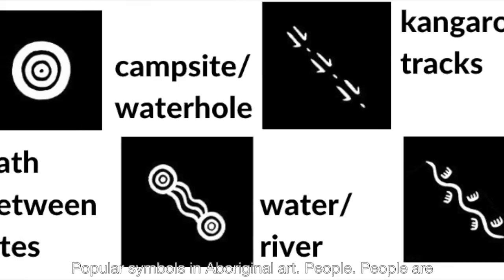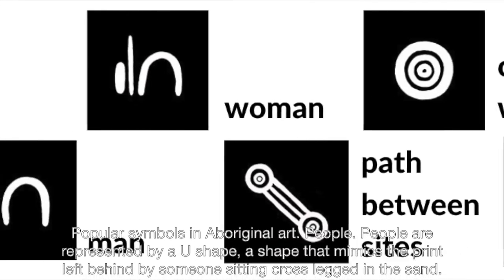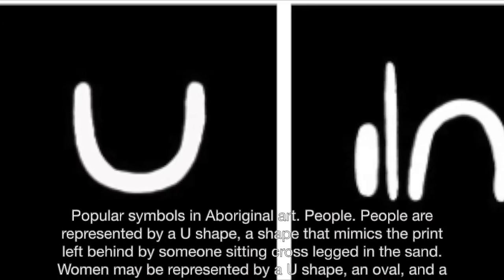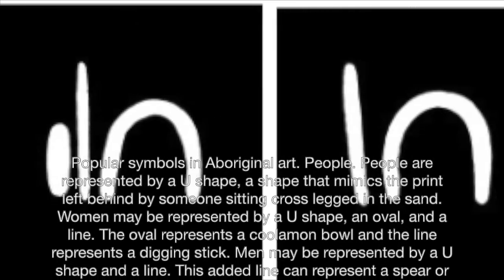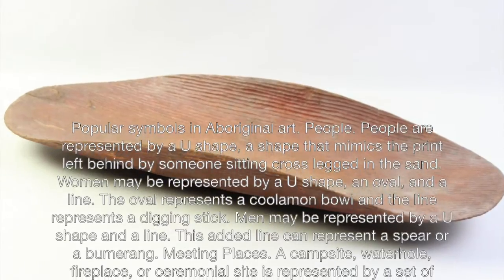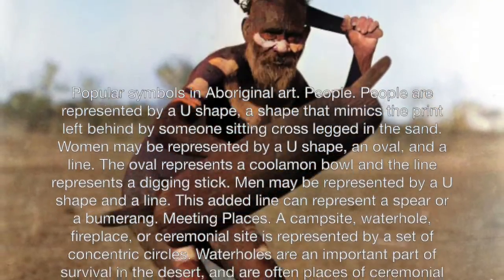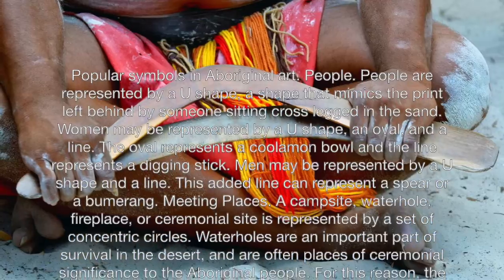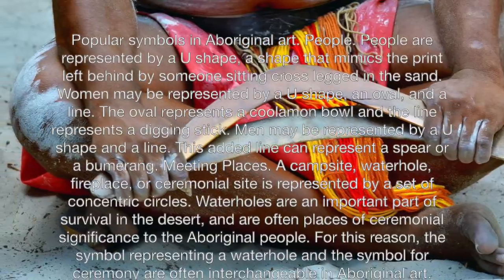LEAF Australian Aboriginal Design Video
Made for those who cannot attend our in person workshop, this video accompanies a Lotus coloring packet featuring Australian Aboriginal designs. Watch to learn more about Australian Aboriginal artistic traditions and their history.